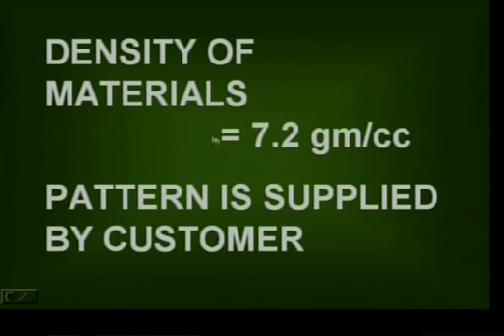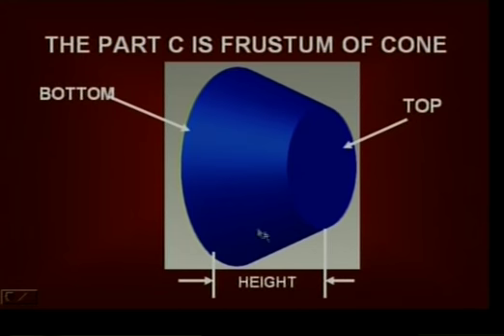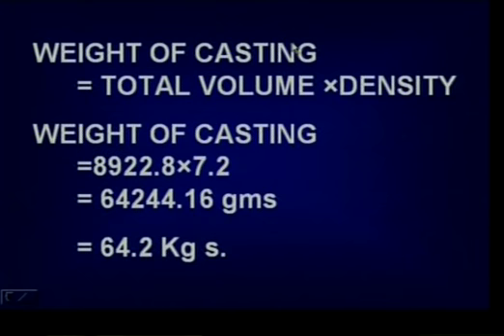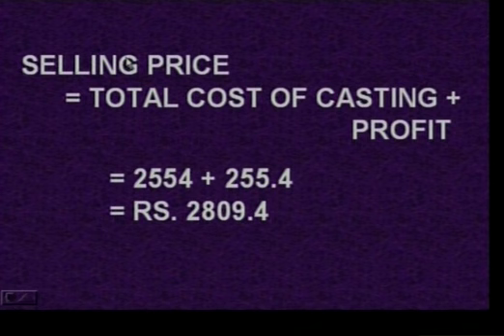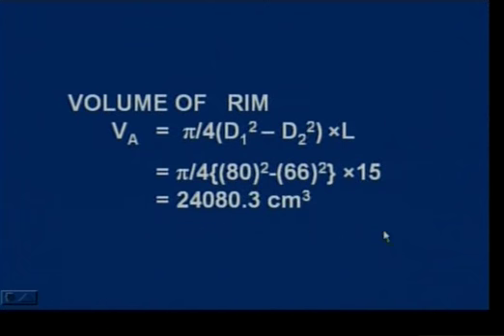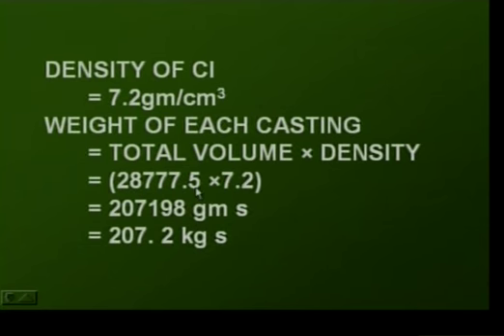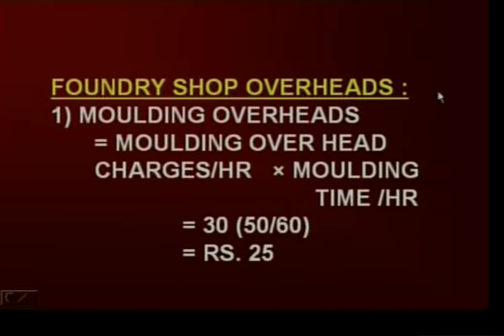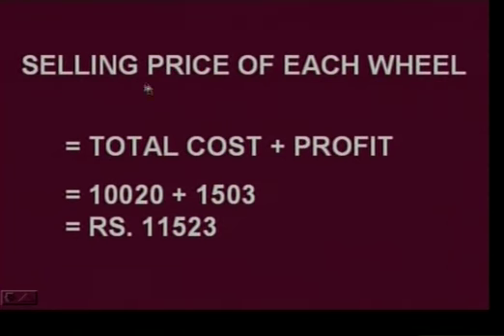M 302 Industrial Engineering-Estimation and Costing